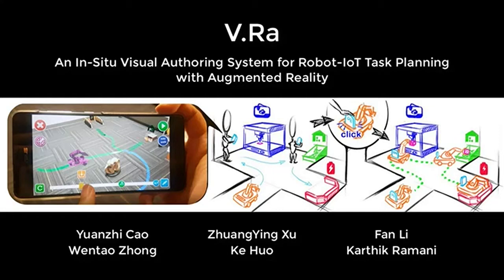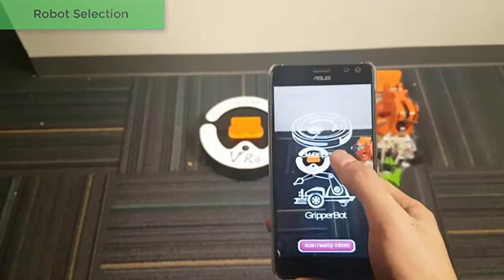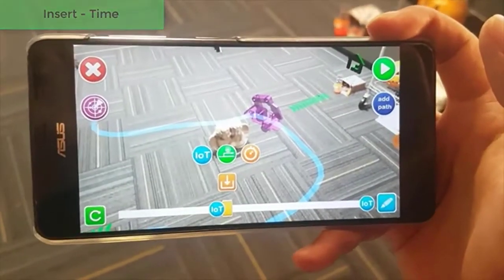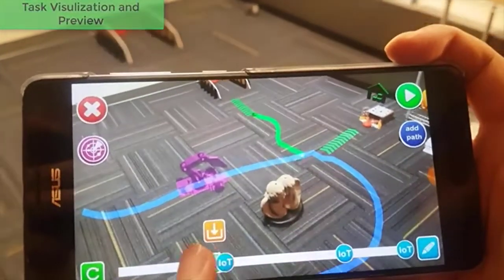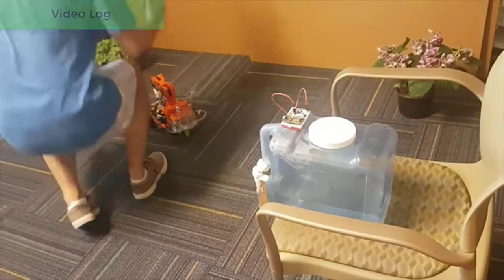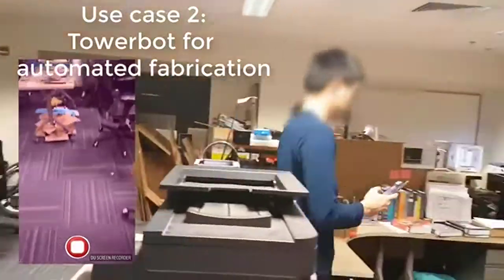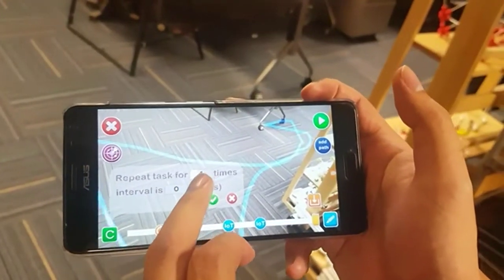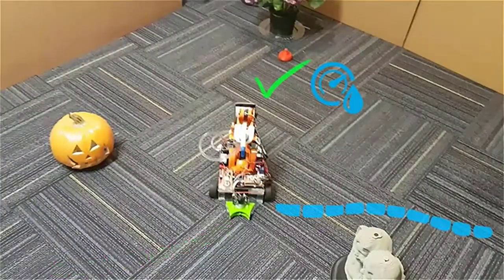Eine App soll jeden zum Robotik-Entwickler machen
US-Forscher haben eine Smartphone-App entwickelt, über die sich Roboter einfach steuern lassen. Startups könnten sich damit teure Entwicklungsprozesse sparen.

Dieses Video erschien erstmals am 19. Juni 2019 in folgendem Artikel

Gründerszene ist das Magazin für Gründer, Startups und Investoren aus der Digitalwirtschaft. Neuigkeiten und Porträts aus der Szene zählen ebenso zu Gründerszenes Inhalten wie der Austausch mit Interessierten und Akteuren.